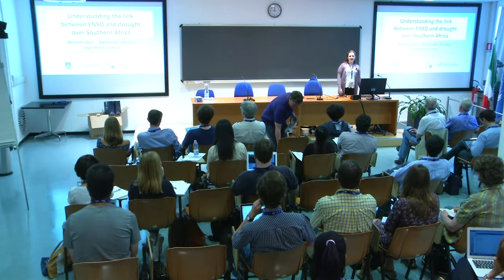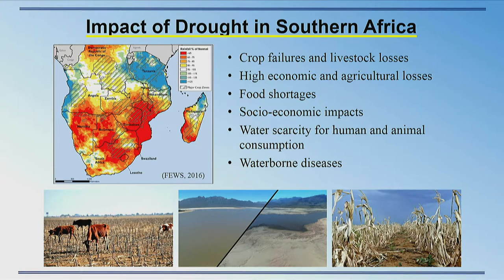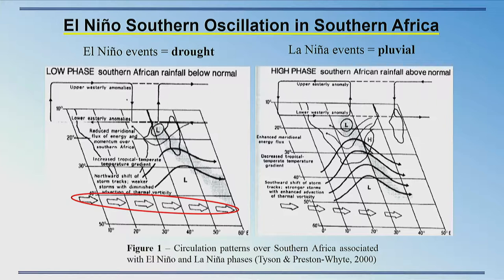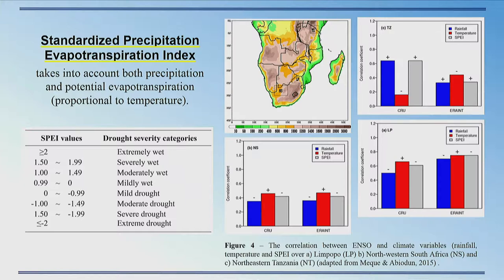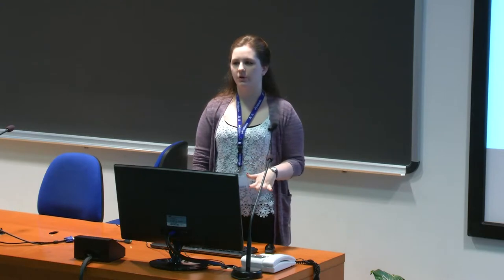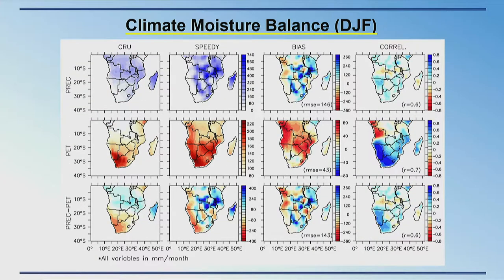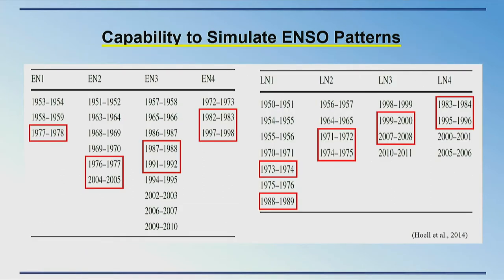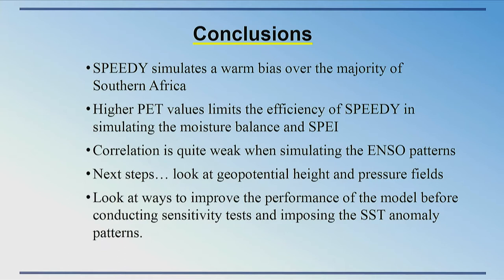Understanding the role of ENSO on extreme rainfall events in Southern Africa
Speaker: Michelle Gore (University of Cape Town, South Africa)
ICTP/ECMWF/Univ. L’Aquila Workshop on OpenIFS | (smr 3123)
2017_06_06-11_40-smr3123